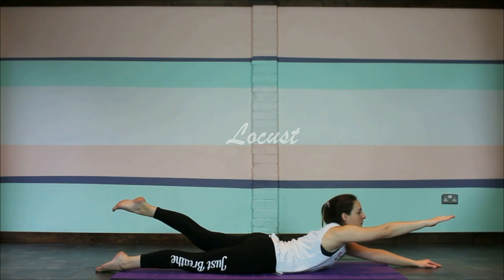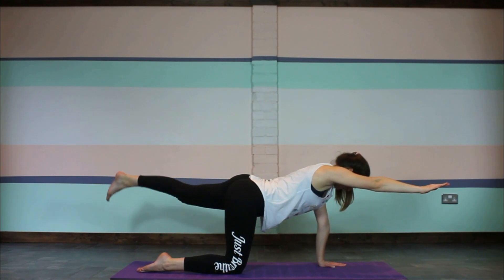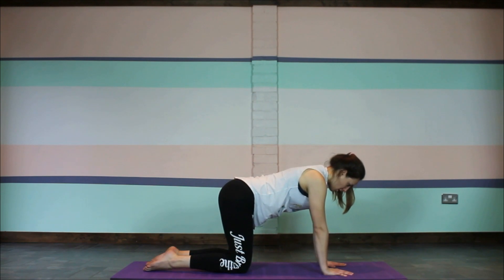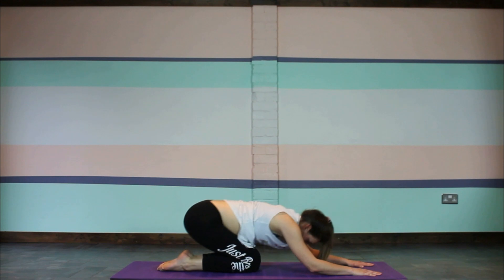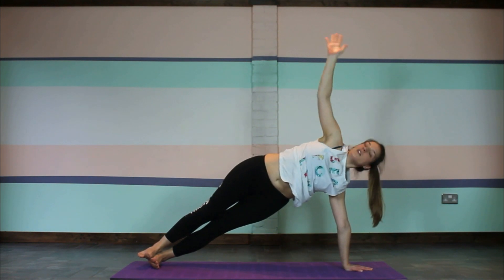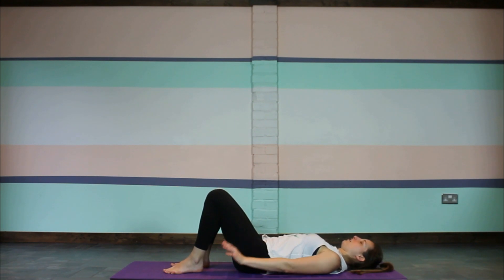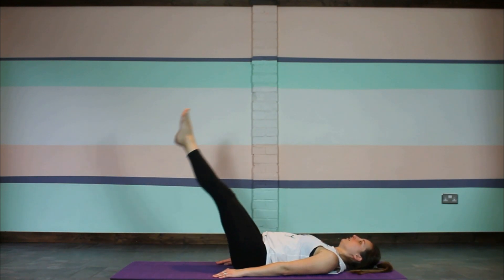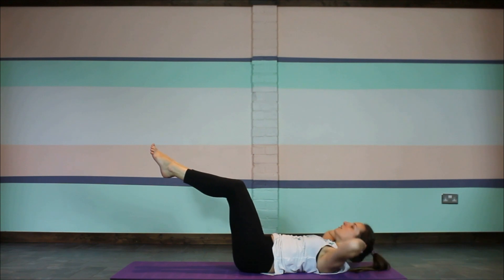Just Breathe Yoga workout 4 with Clare Edwards